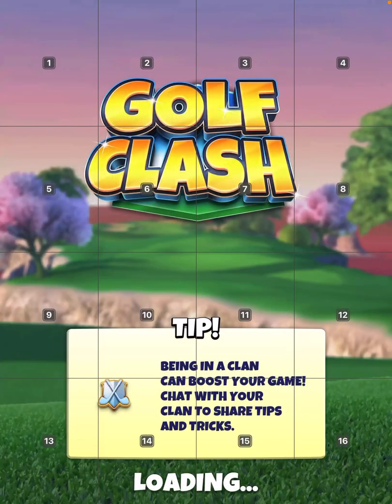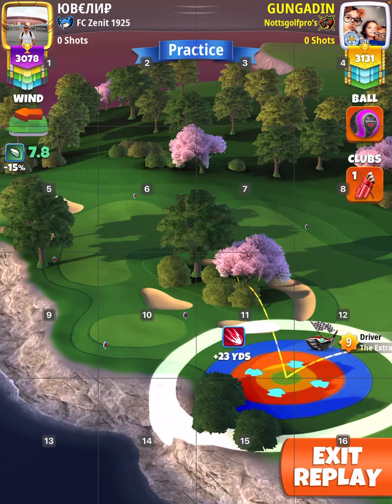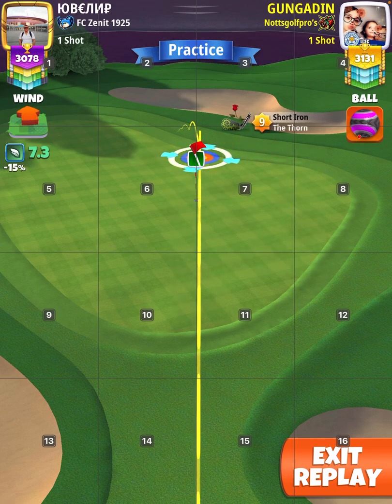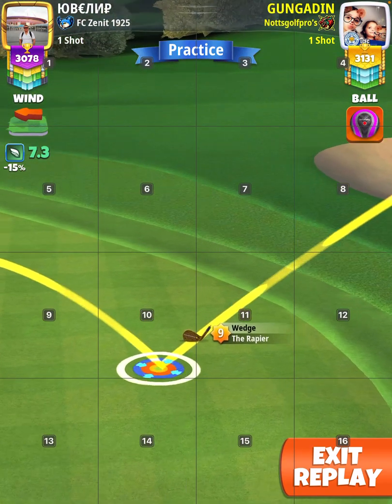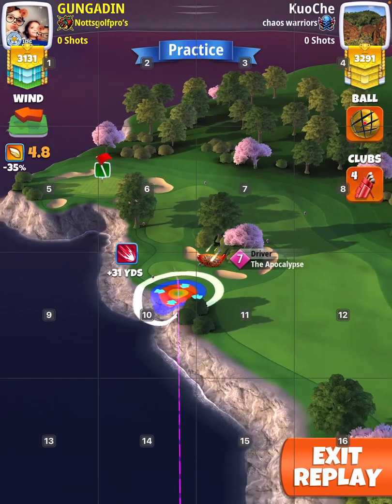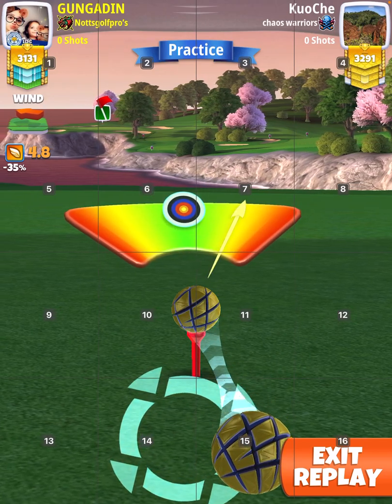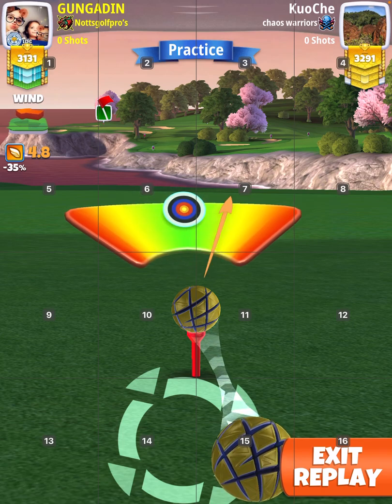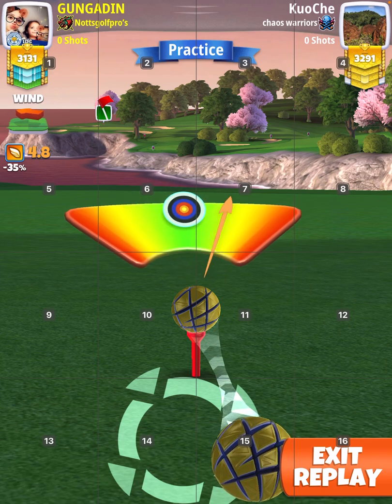Blast Off QR, Hole 5